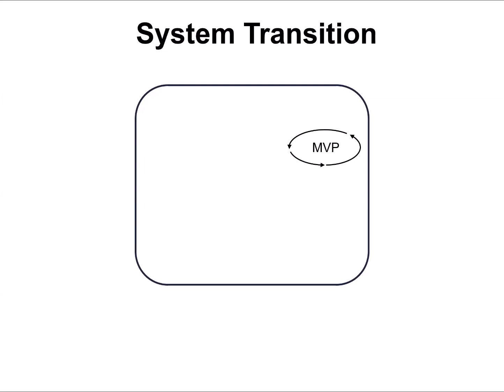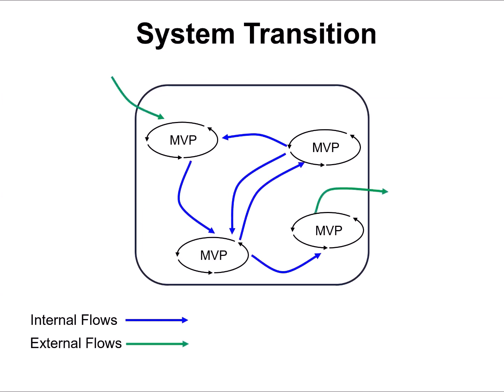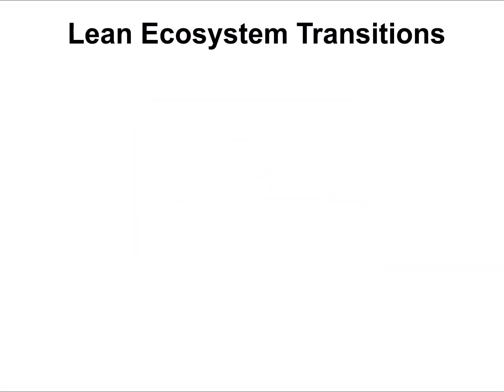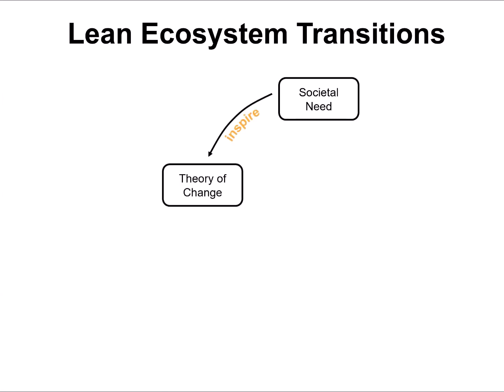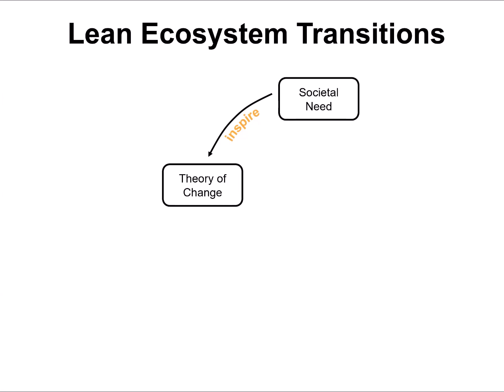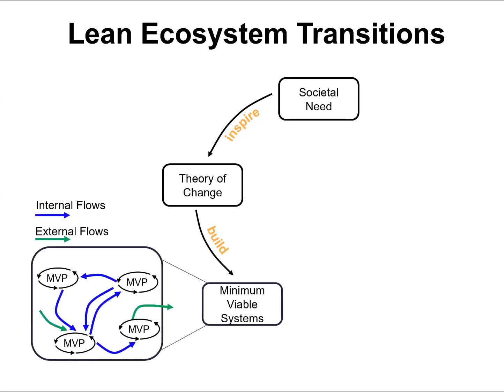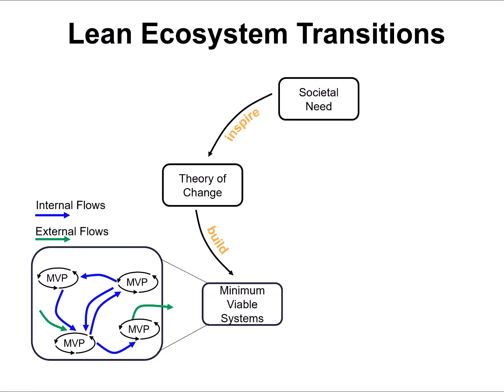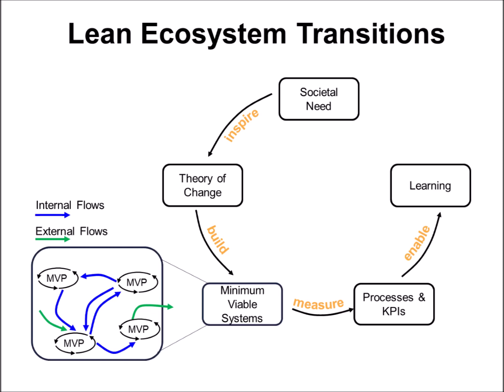Lean Ecosystem Transitions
Prof Malcolm McCulloch of Oxford University gives an introduction of how we can adopt the lean start-up concept of Eric Ries and apply it to energy systems, in order to explore a sustainable low carbon local energy future.  This is one of the ideas being explored in the project called LEO: Local Energy Oxfordshire.

The video was made by Helen Gavin of the Oxford Martin Programme on Integrating Renewable Energy